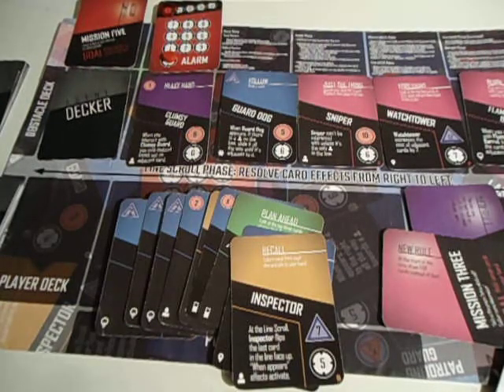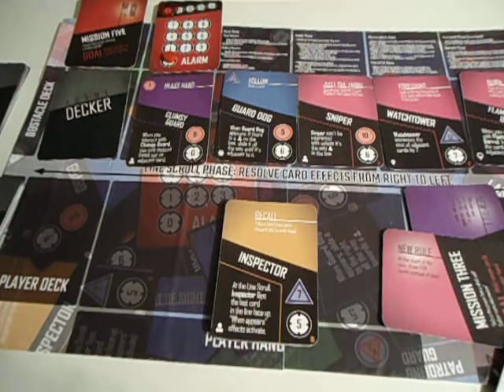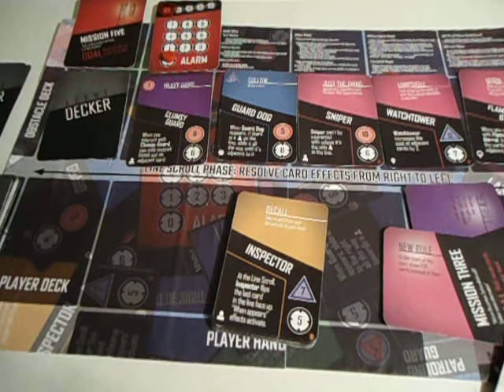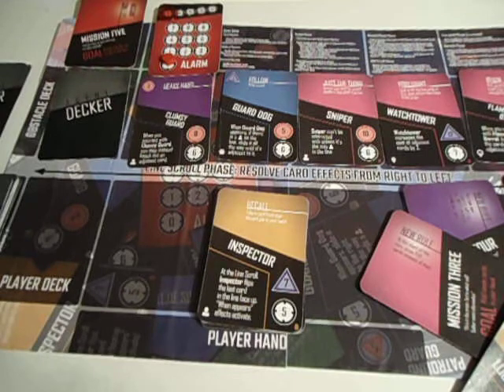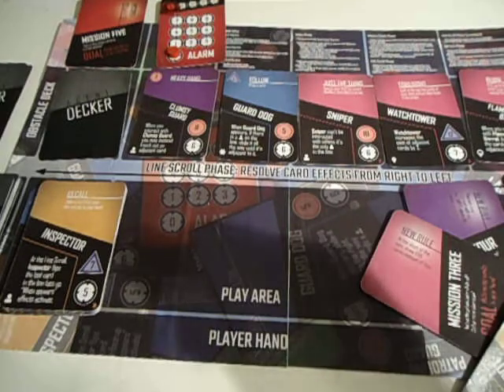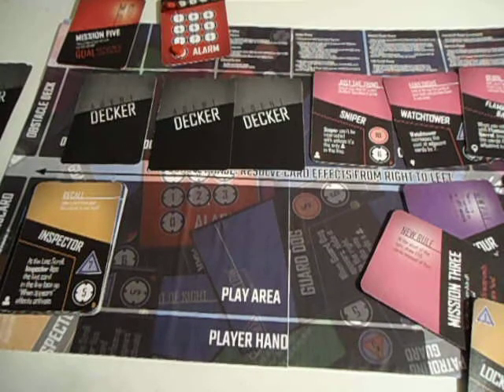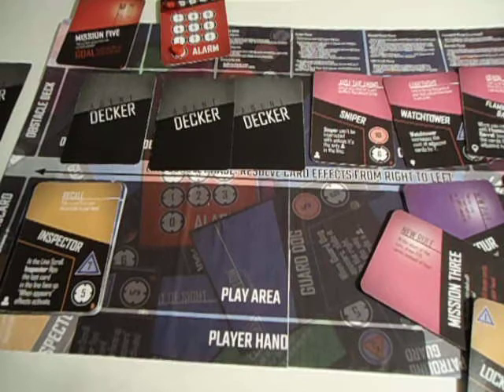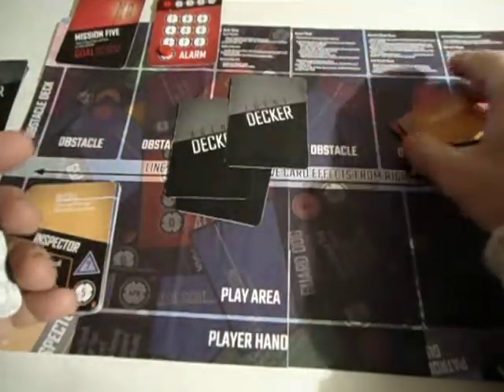097. VF:Agent Decker - Final thoughts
Watch at 1.5x speed.

The channel is not for profit. Do not accept any advertisements inbetween or before or after. Tell me when that happens, that will be the moment I leave this space.